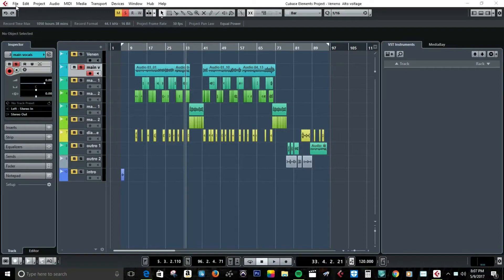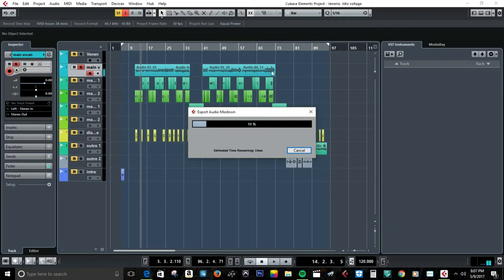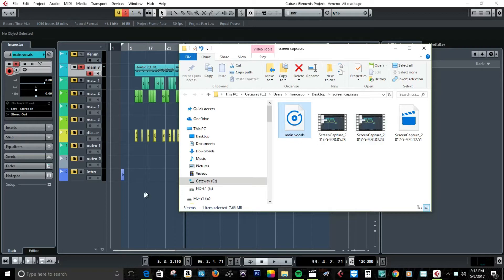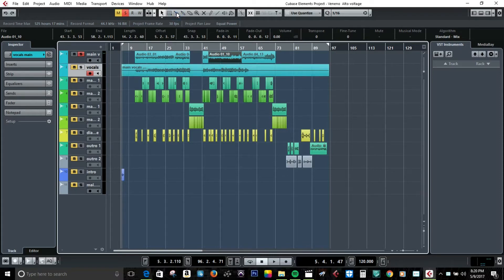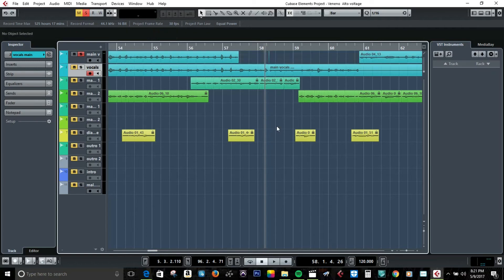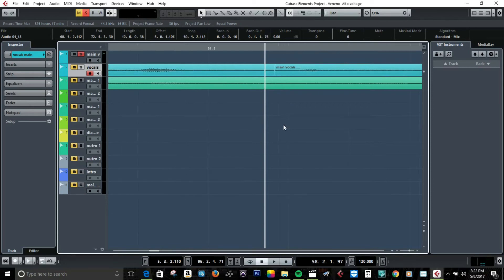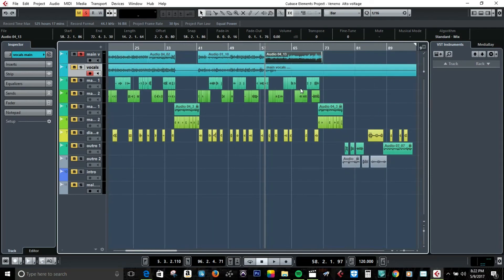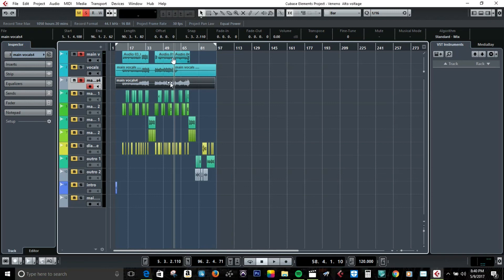Cubase Elements 9 uncomplete audio mixdown export fix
Cubase Elements 9 quick fixes